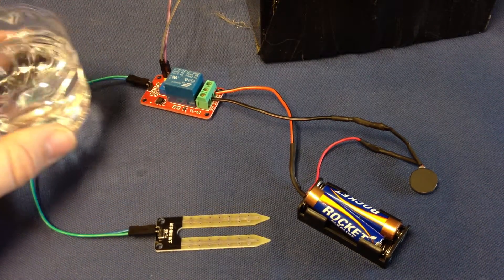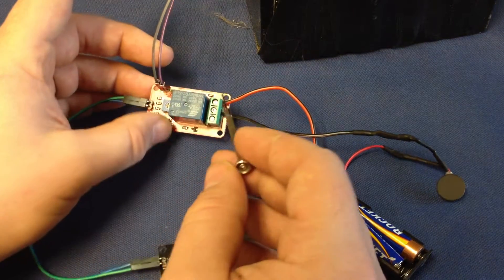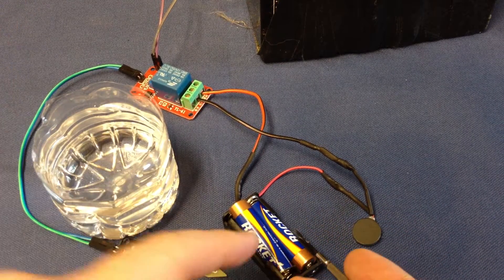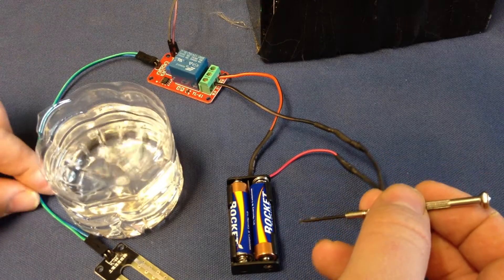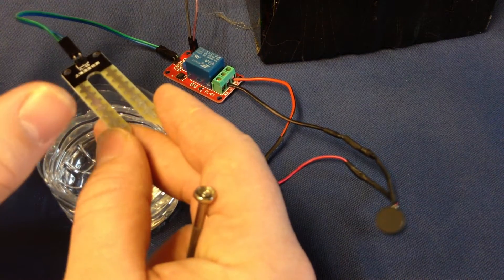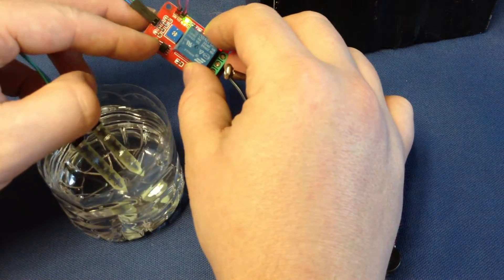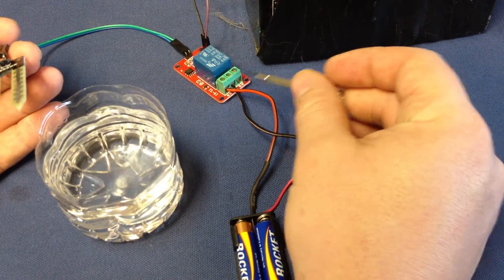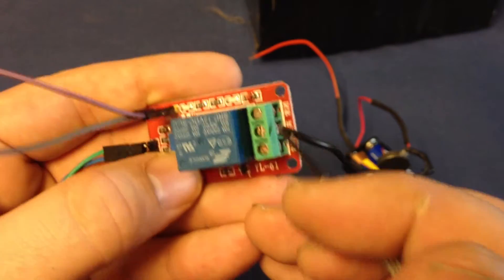12V Relay module soil moisture soil moisture sensor robot switch on off A8